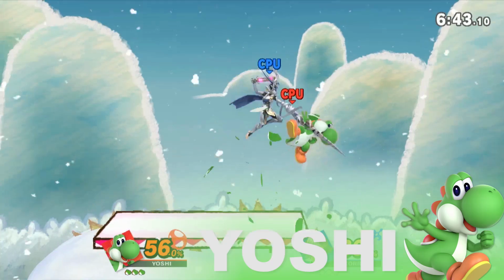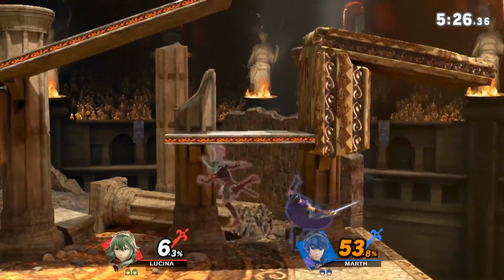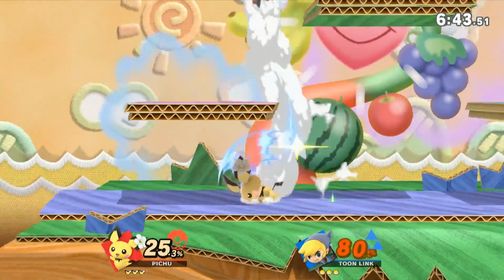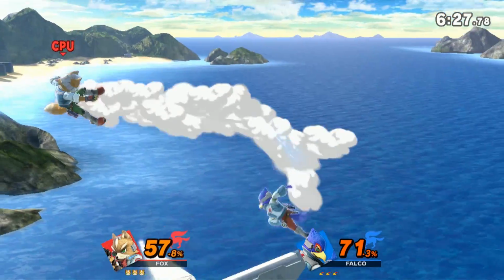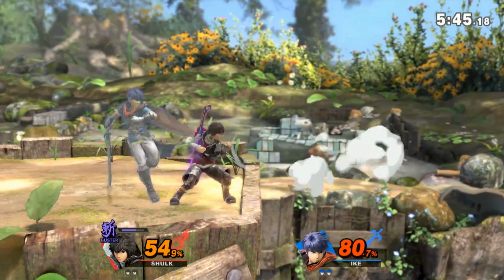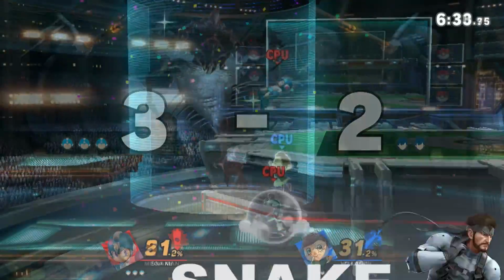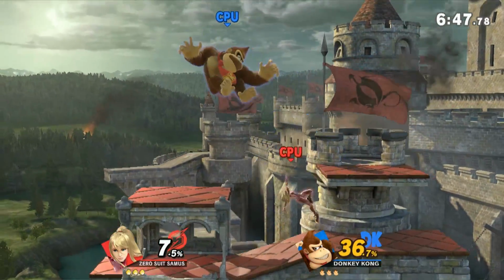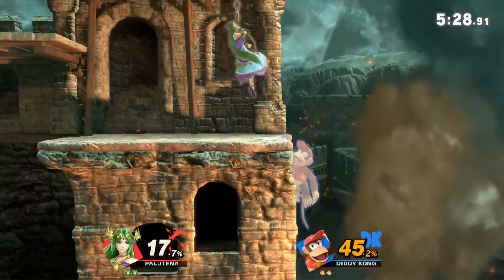Mew2King's 5.0.0 Smash Ultimate Tier List: High and Top Tier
There have been plenty of updates and shake ups to the Super Smash Bros Ultimate competitive meta game, including the addition of powerful DLC characters. Mew2king breaks down what he things are the high and top tier characters in the current Super Smash Brothers Ultimate meta. Do you agree or disagree with the King?

The Hero 0:49
Banjo & Kazooie 1:29
Luigi 1:56
Simon / Richter 2:27
Ken 3:10
Yoshi 3:55
Chrom 4:37
Bowser 5:23
Wolf 6:03
Lucina 6:47
Roy 7:14
Mr. Game & Watch 7:45
Greninja 8:13
Duck Hunt 8:55
Inkling 9:45
Pichu 10:28
Pac-Man 11:04
Fox 11:50
Mario 12:33
Joker 13:24
Shulk 14:26
R.O.B. 15:44
Mega Man 16:43
Snake 17:51
Wario 18:58
Zero Suit Samus 19:31
Olimar 20:23
Pokemon Trainer 21:23
Palutena 22:35
Pikachu 23:49
Peach / Daisy 24:19